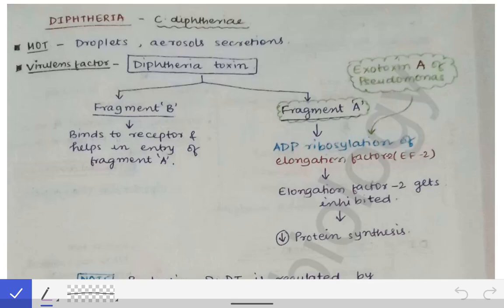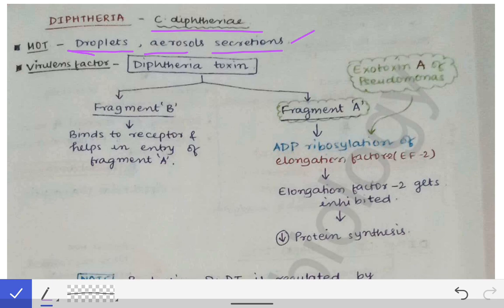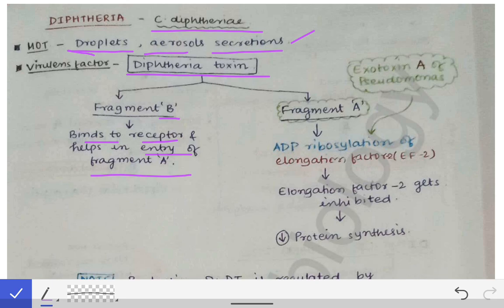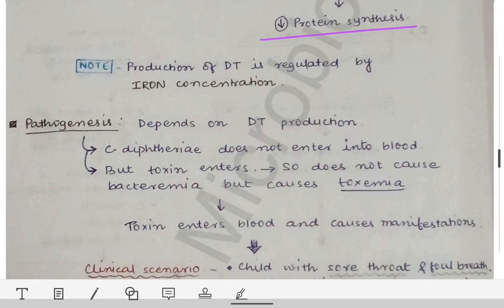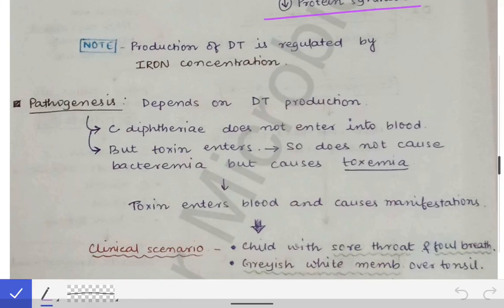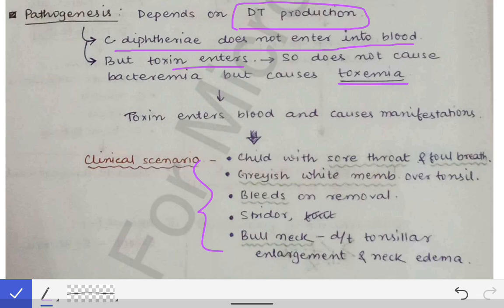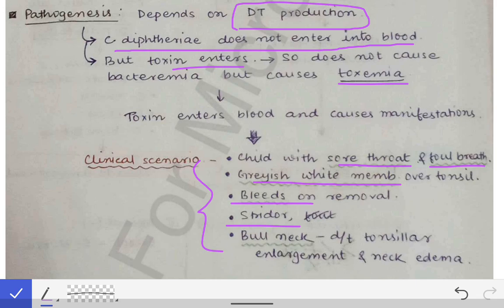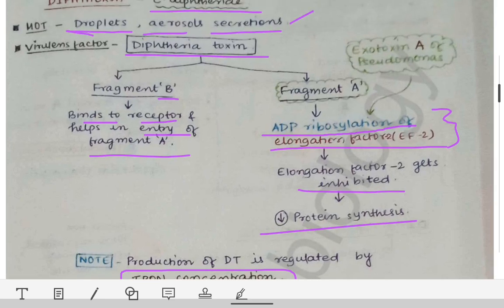Diphtheria (Part-1) | Virulence factor | Pathogenesis | Clinical features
This is first part of diphtheria which describes 1️⃣ Virulence factor of C.diphtheriae 2️⃣ Pathogenesis 3️⃣Clinical features ...